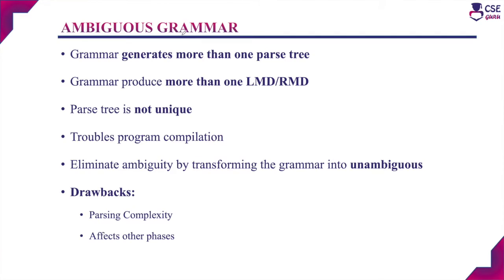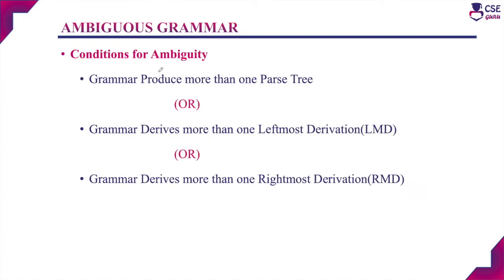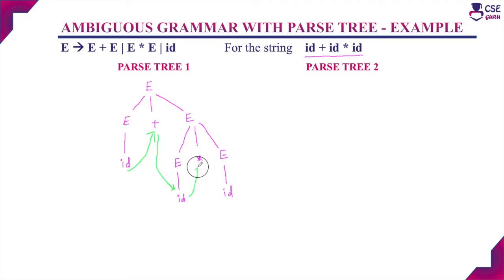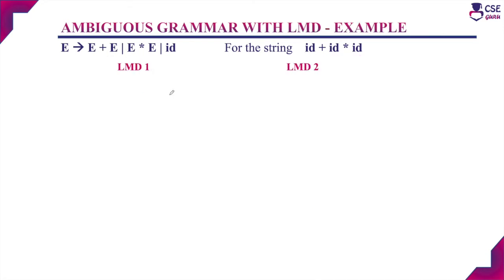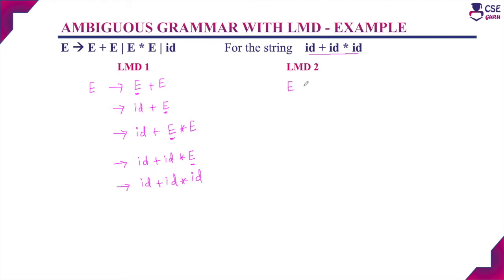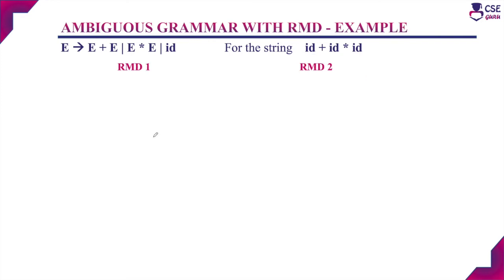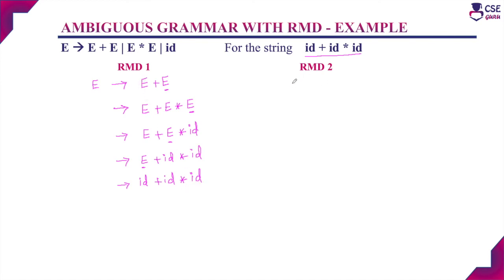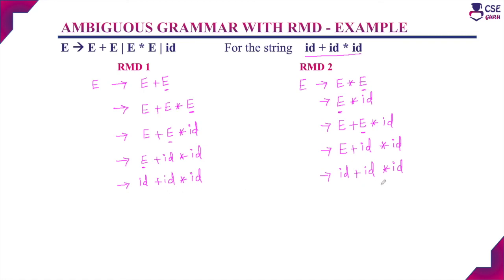Ambiguous Grammar | Syntax Analyzer | Lec 16 | Compiler Design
This video explain the concept of Ambiguous Grammar by constructing more than one Parse Tree with Example